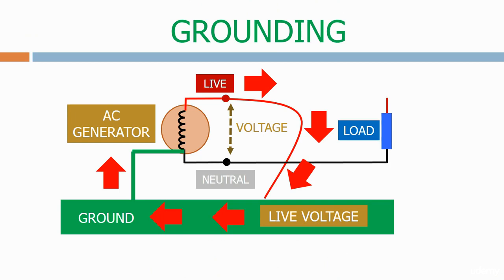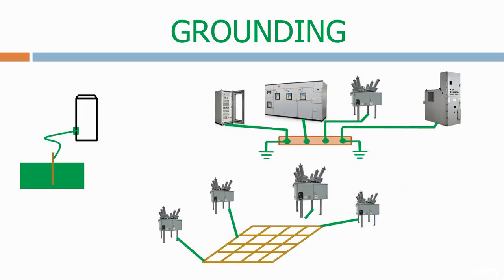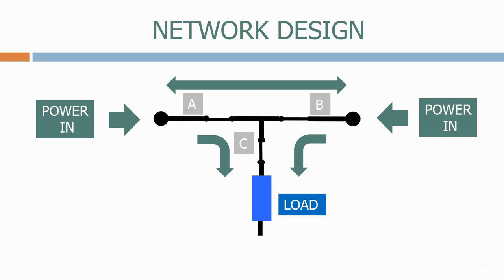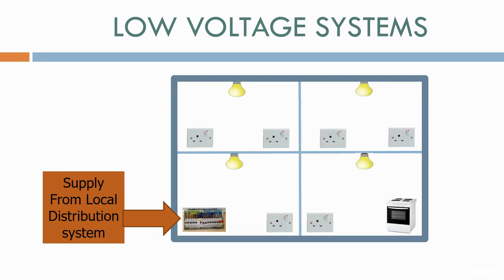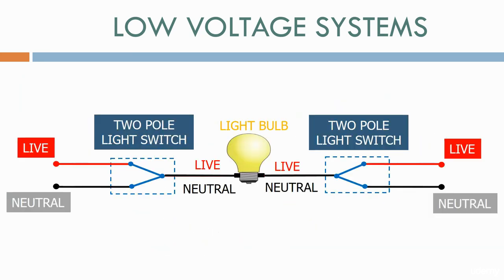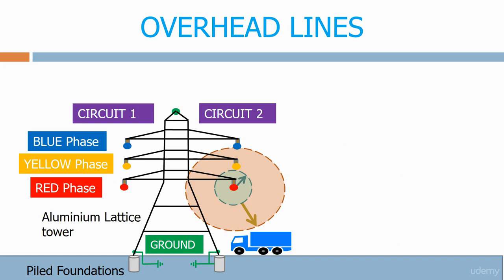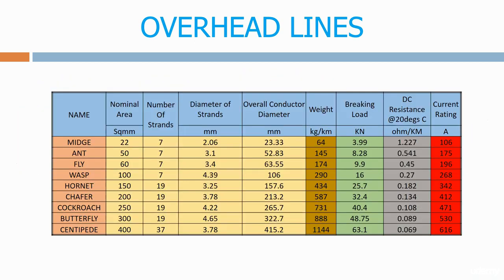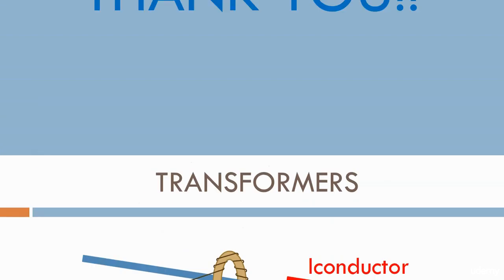Grounding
Electrical Power Engineering Module One
Learn all the basic theories and principles of electrical engineering
Stephen Brooks is a Chartered Electrical engineer who has worked in the electrical power utility industry for over 30 years as a design engineer, commissioning engineer and construction project manager.
This module has been written to teach non-engineers the basics of electrical power engineering, and will also act as a useful revision tool for electrical graduate engineers or those engineers new to the industry.
The course uses detailed illustrations & simple explanations to convey the topics involved.
Future modules will develop these basic engineering ideas further and use them to show how an electrical power utility system is designed, constructed, tested and operated.
Channel ID